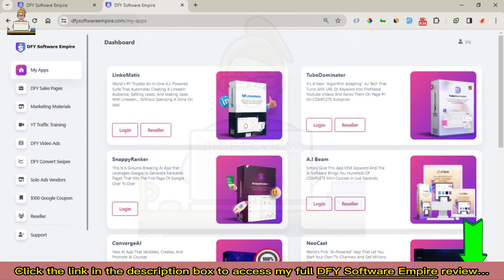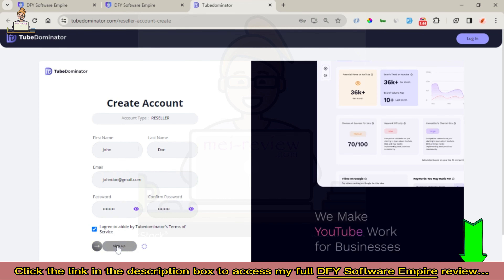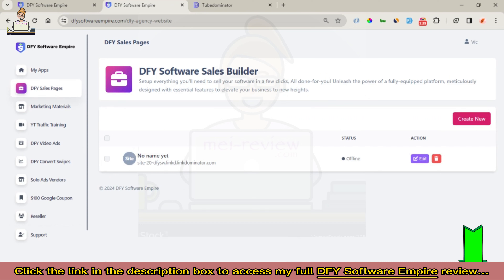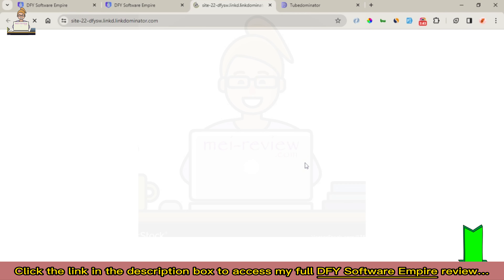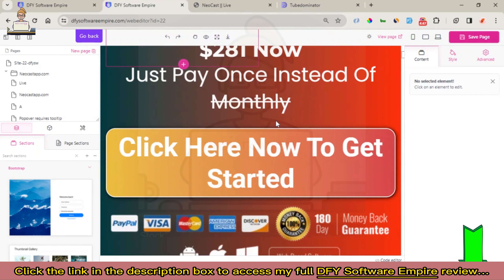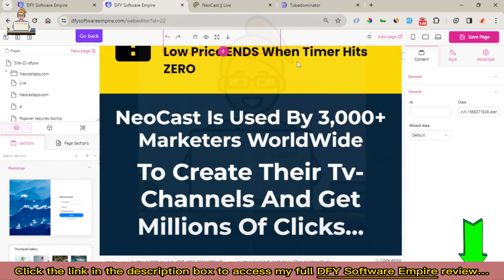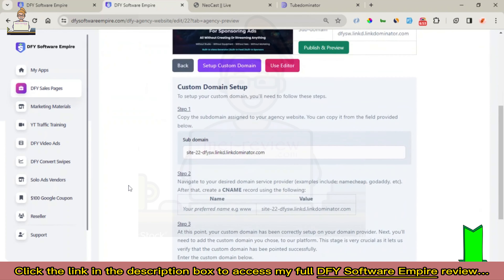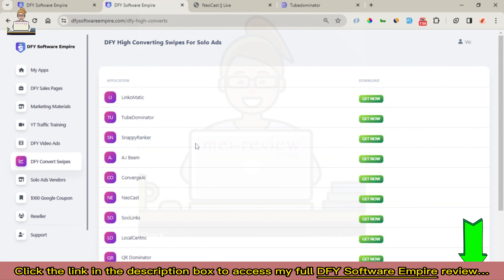DFY Software Empire Review, Bonus, Bundle & OTO: Your Own Software Product Empire!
👉Read my full DFY Software Empire review with bonuses & OTO info
What Is DFY Software Empire?
It provides you with 10 bestselling 6-figure apps that you can sell as your own with Whitelabel + reseller rights (sales pages & 100% free hosting included)

Check out its features below:
✅Get unlimited ownership rights to ten (10) software products
✅All fully cloud-based + 100% newbie-friendly software
✅Done-for-you marketing materials are included for all 10 products
✅Done-for-you video ads are included for all 10 products
✅ YouTube traffic training course
✅$100 Google coupon to fast-track your results w/o spending a dime from your pocket
✅Done-for-you high converting swipes you can use for solo ads
✅A list of tested and proven solo ads vendors

For all details of these offers, the pricing plan, and the discount coupon (if any), you can visit my full DFY Software Empire review article